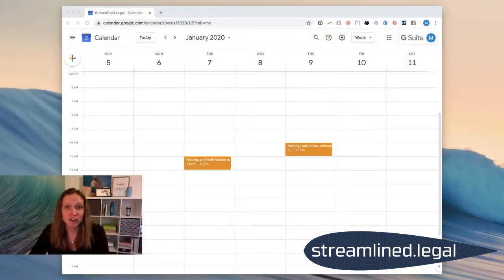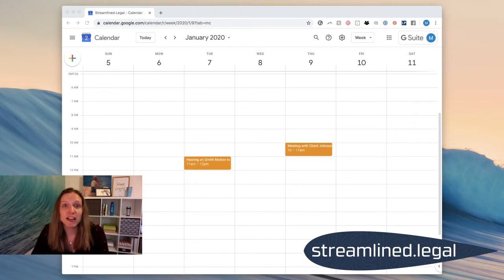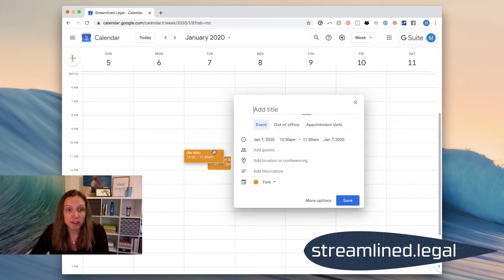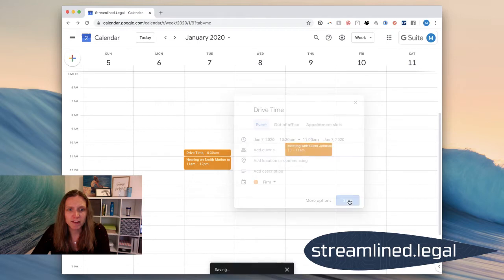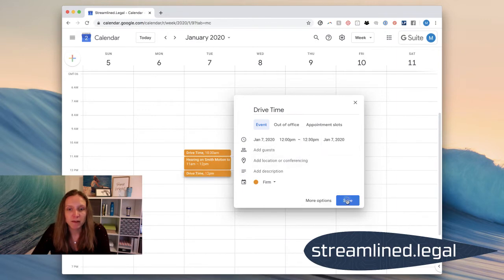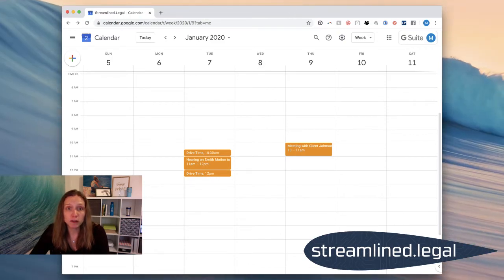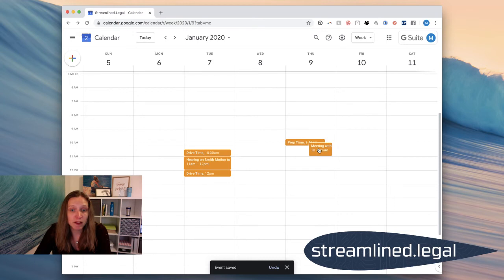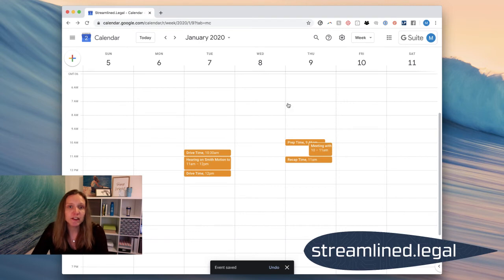Two things your calender is missing!